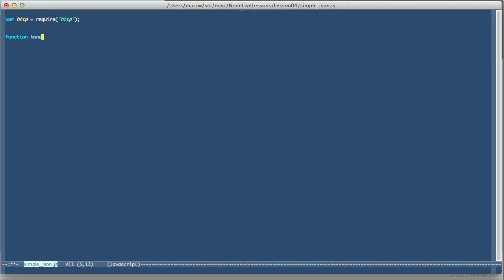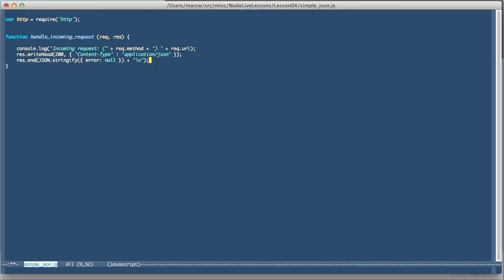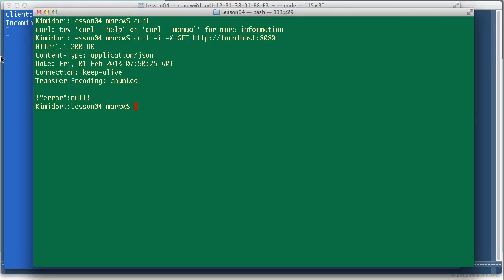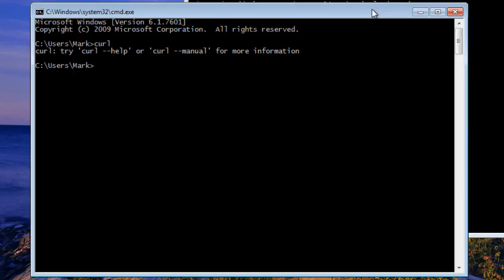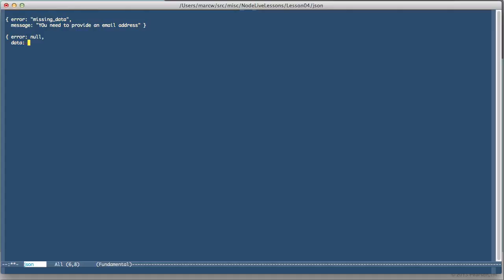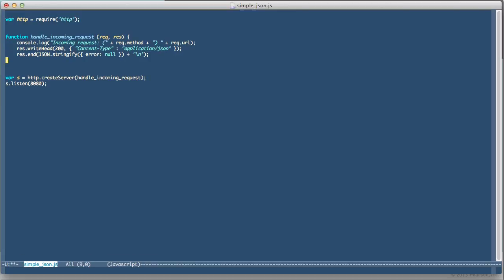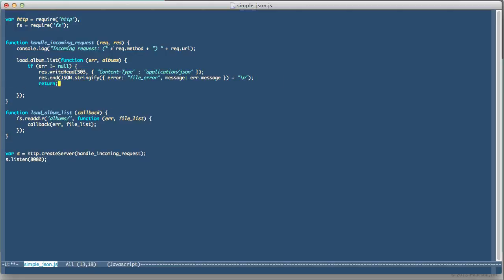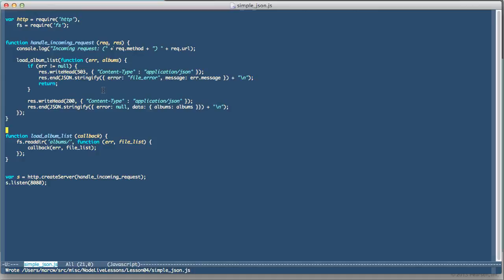44 Learning Nodejs 25 Write your first JSON server YouTube